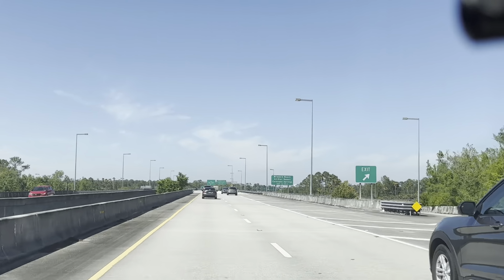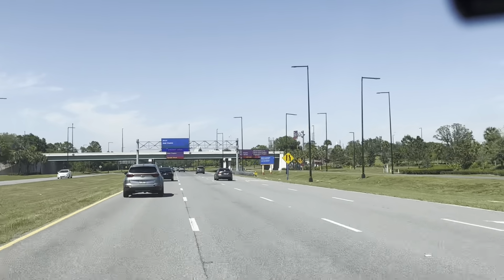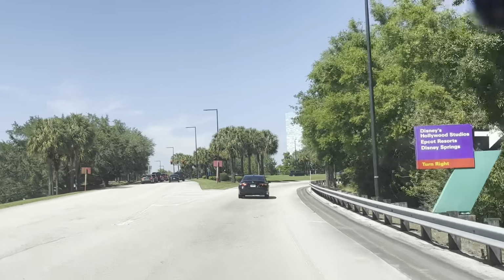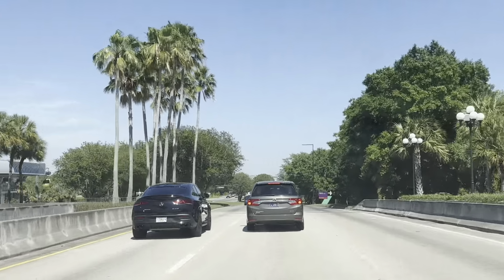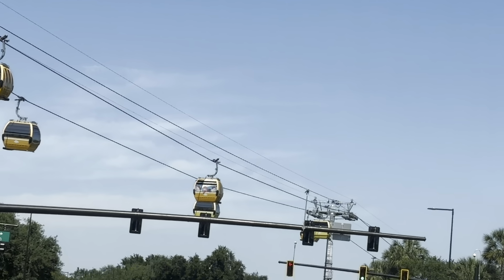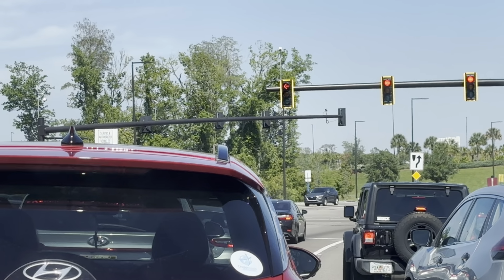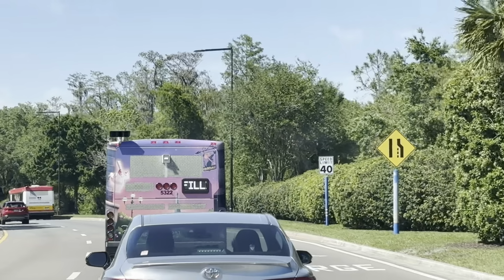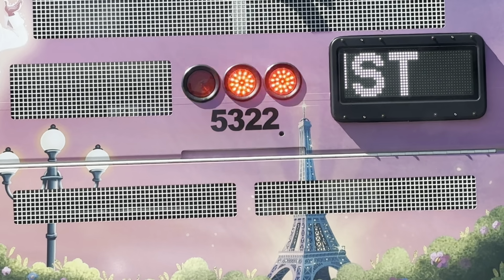Driving Tour - Disneys Animal Kingdom to Disneys Old Key West Resort. Vlog 4/20/24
We are on our way to Disneys Old Key West resort from the Animal Kingdom. Come see Disney property as we drive to the original DVC resort! This iconic place is a sprawling resort where DVC all started.